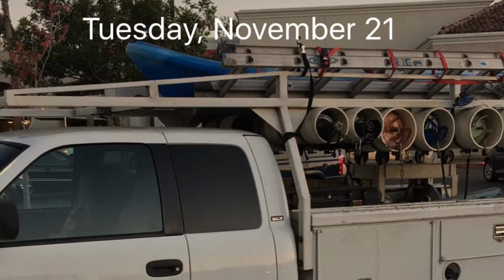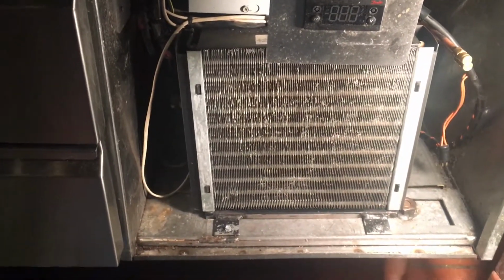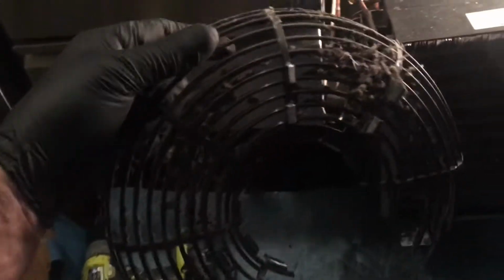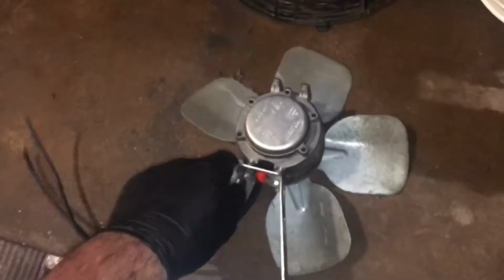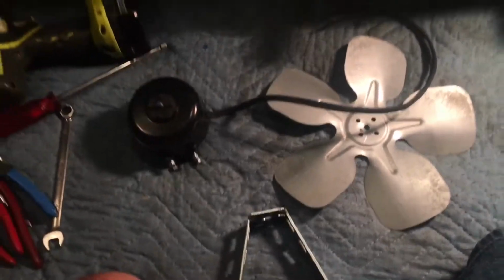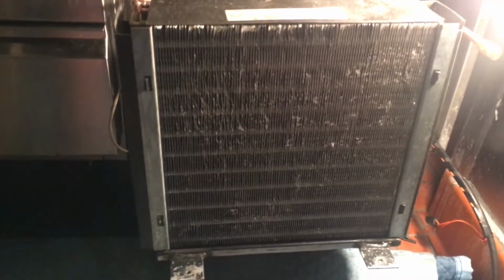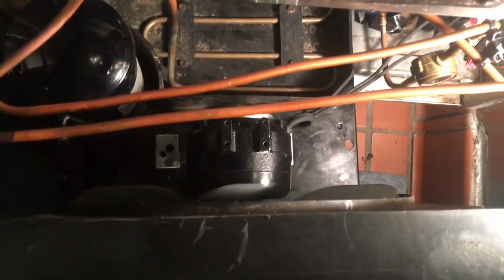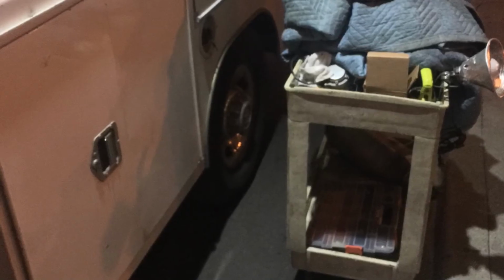6 Refrigerated Drawers. service call. Lets take a look.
6 Refrigerated Drawers. Chefs Base unit. Midddleby unit. Model 20096SB. service call. Lets take a look.
Found : Condenser fan motor turning slowly / not at all. This video is Replacing the condenser fan motor. 9 Watt. 115 volt. Cw.